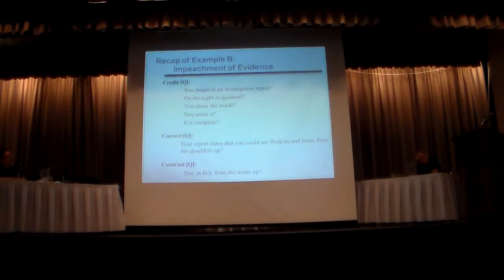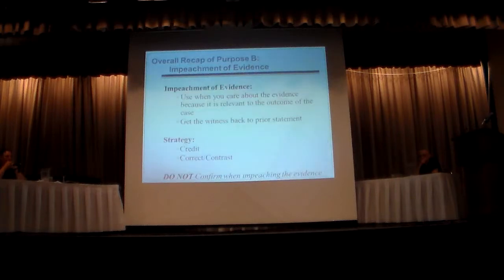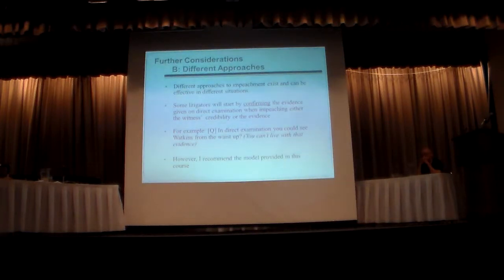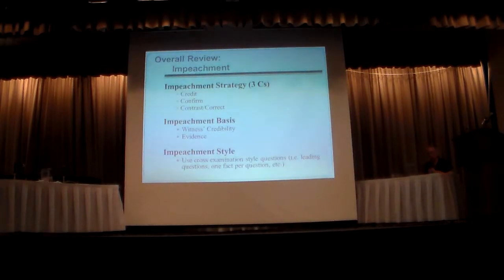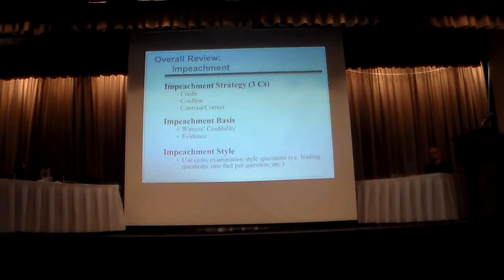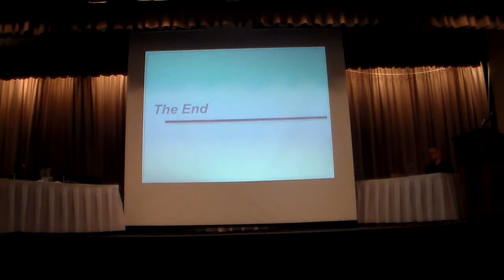ITAW Demo July 8 2013 Part 3